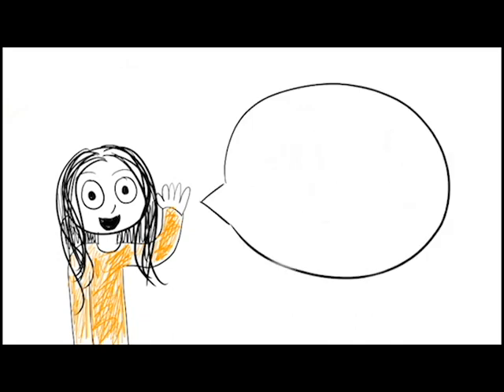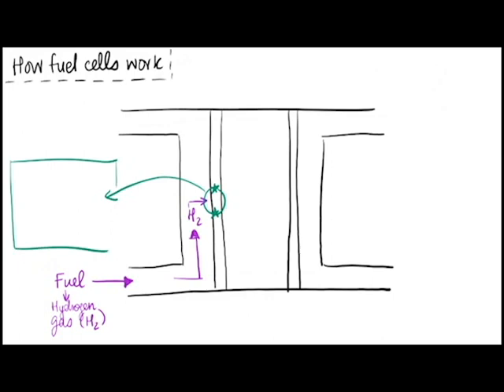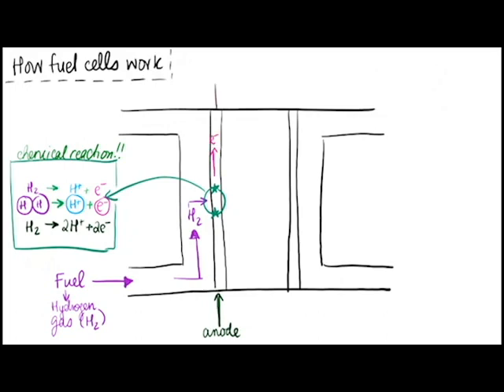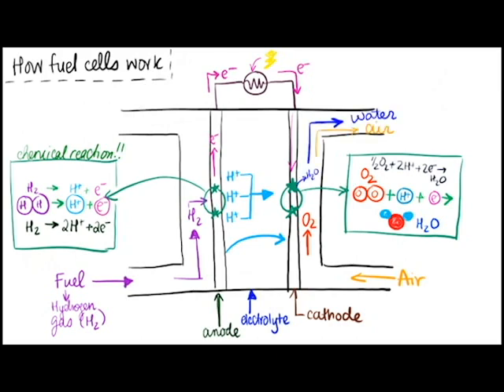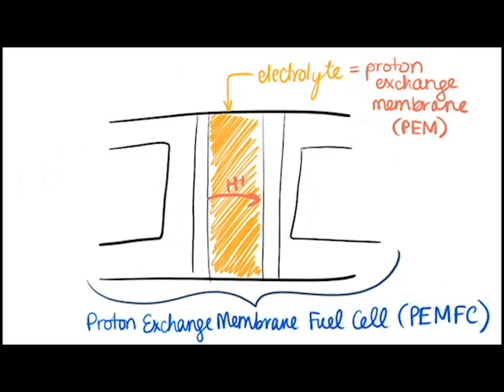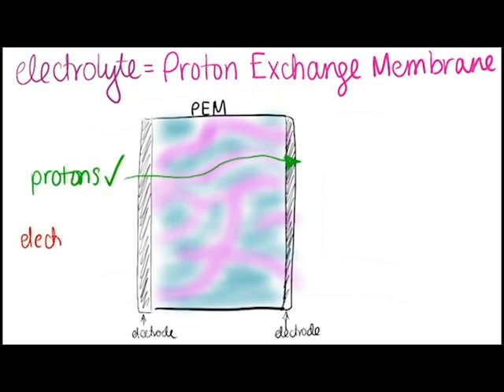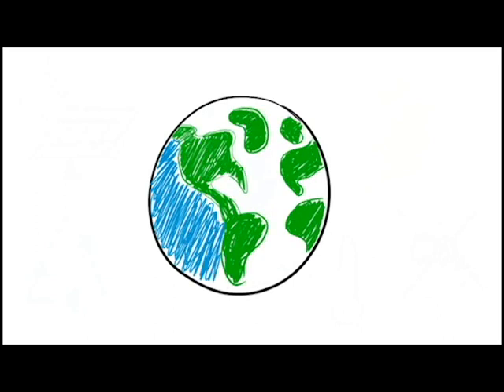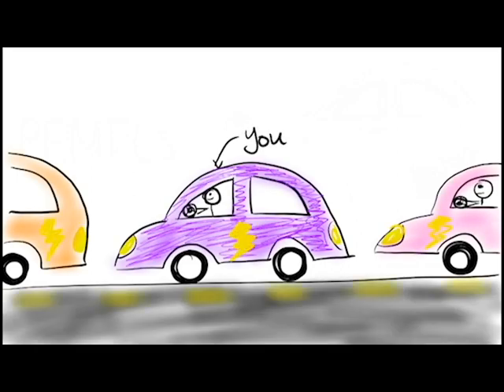Fuel Cells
Our 2016 Science Ambassador Scholarship winner Sona explains what exactly fuel cells are, and how they work.